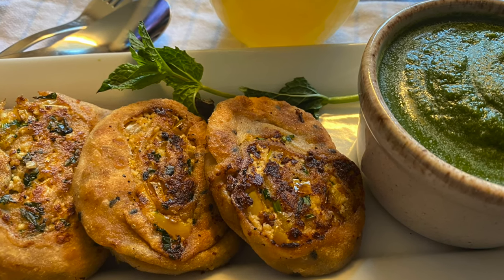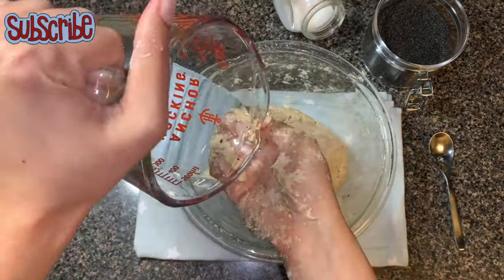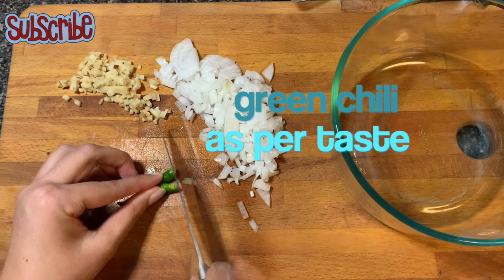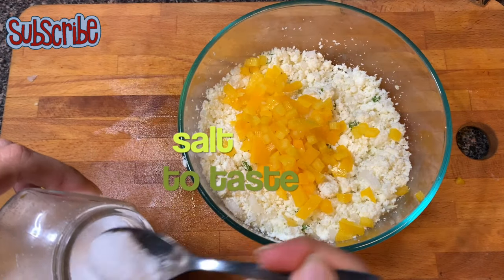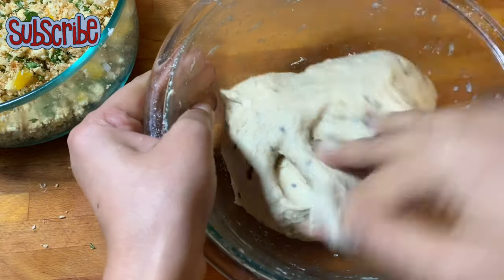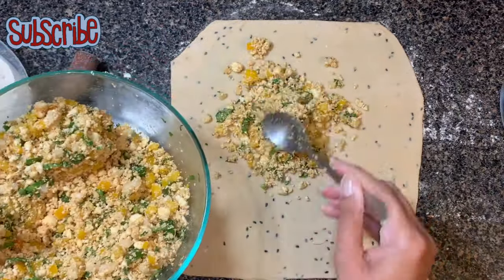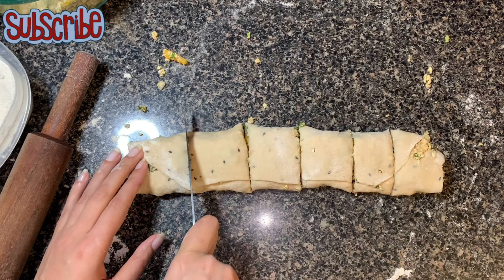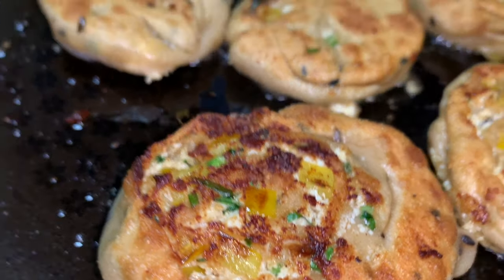Pinwheel Paratha| Paneer Pinwheels|Whole Wheat pinwheels| Deliciously Easy Breakfast or Snack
Paneer Pinwheel paratha Is a very easy and delicious breakfast recipe or can be enjoyed as a snack. It is made of 100% whole wheat flour. It doesn’t consist Sunni/semolina or plain flour/maida.
This recipe is great twist to our regular parathas/stuffed flatbreads and can be prepare with variety of stuffing.
Try with different stuffing &